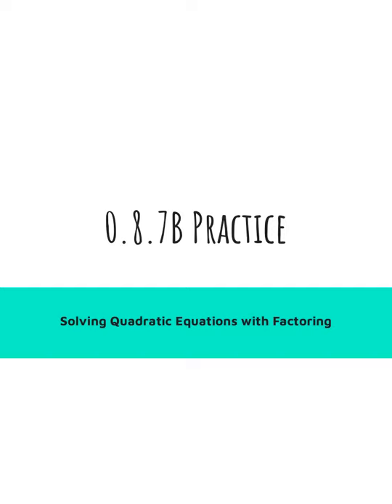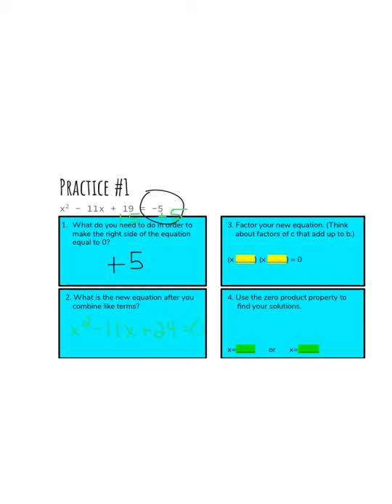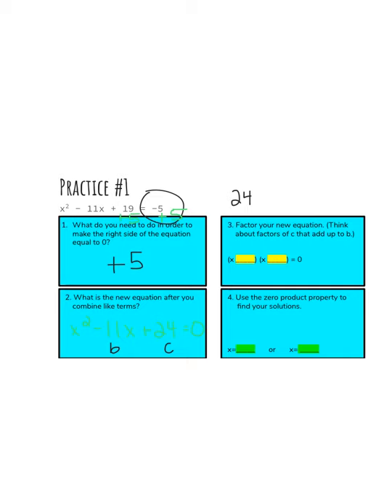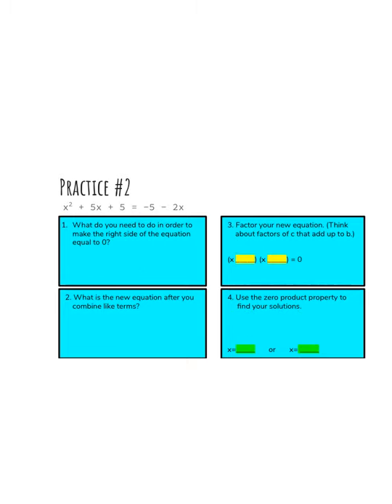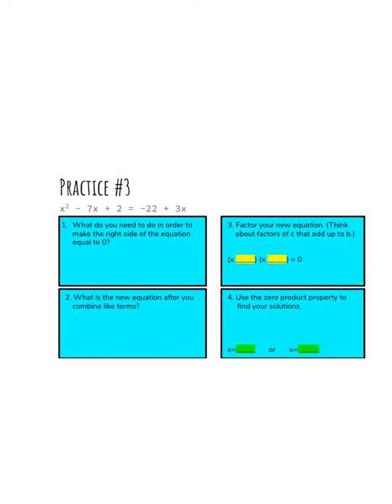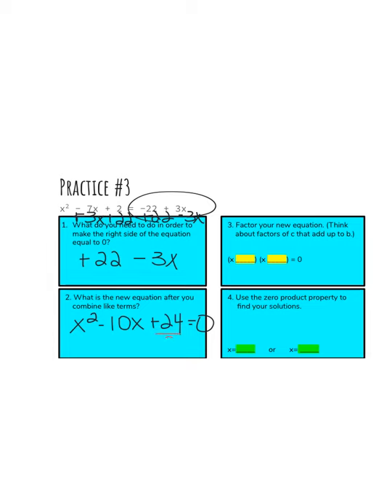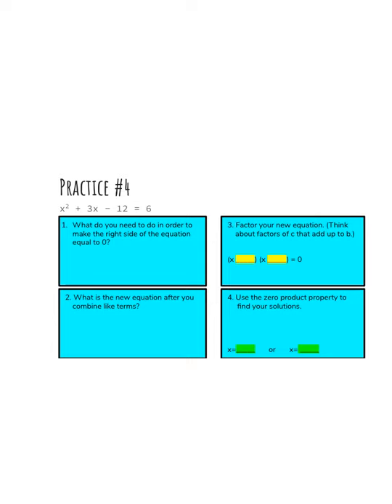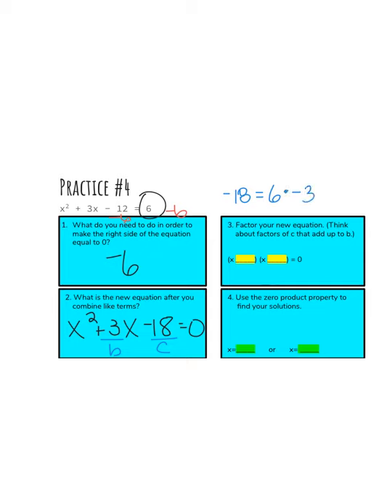0.8.7C Solving Quadratics with Factoring